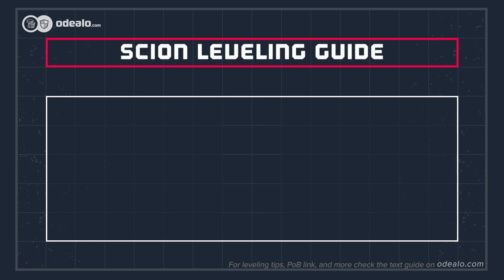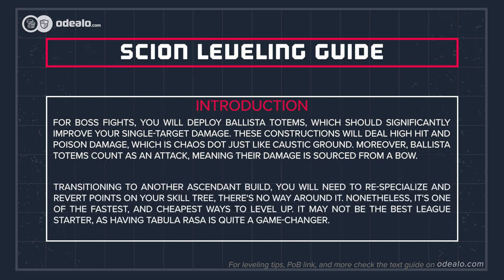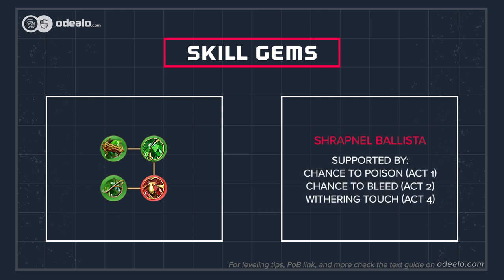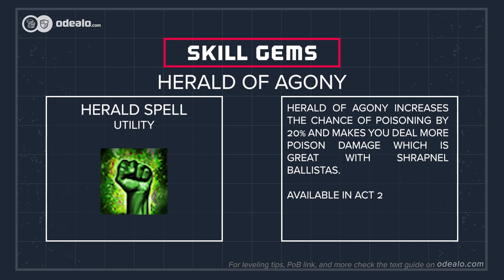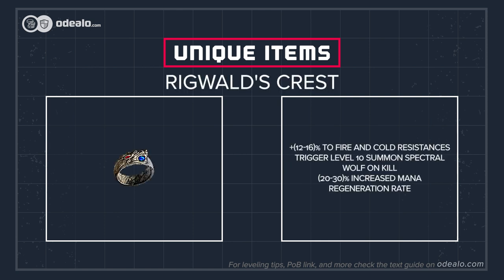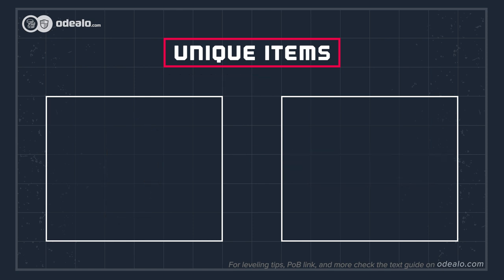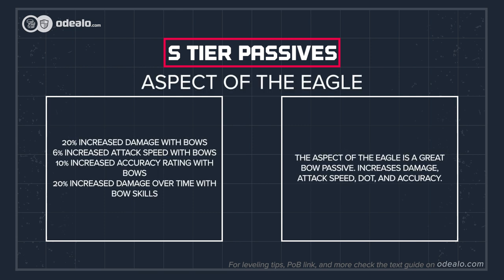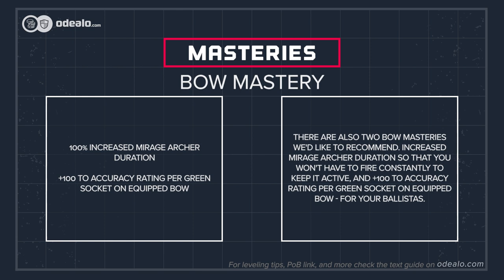Guide on Leveling a Scion using Bows and Chaos DOT in Path of Exile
0:00 Intro
0:03 Introduction
1:55 Skill Gems
5:01 Equipment
8:06 Passive Tree and Masteries